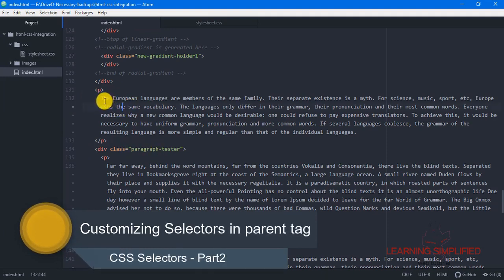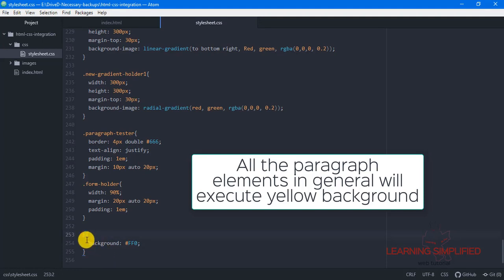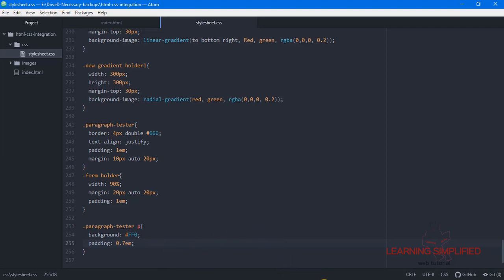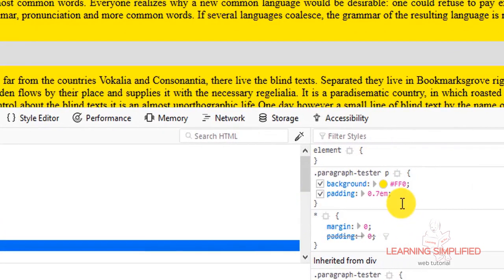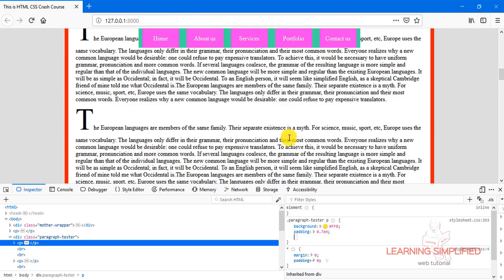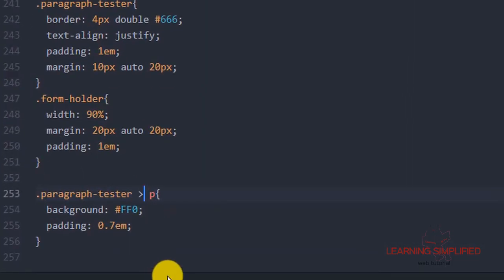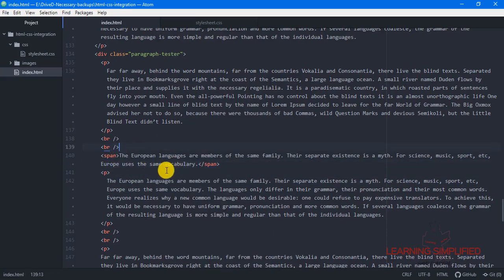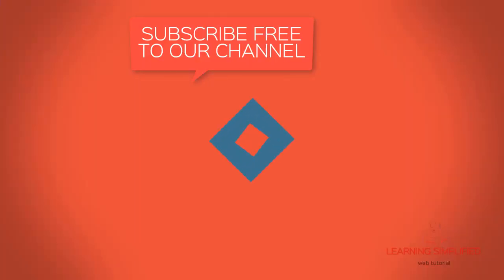Advanced CSS Selectors-Part2: Selectors used with tag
How to use selectors inside a tag - html and css tutorial for beginners. You may like to see the full course

In this part we described how to use a selector inside a tag to impose certain properties to some elements present within another HTML element. The syntax is used along with detailed description and live coding within. Hope this will aid you in creating your own project and understand the subject better.